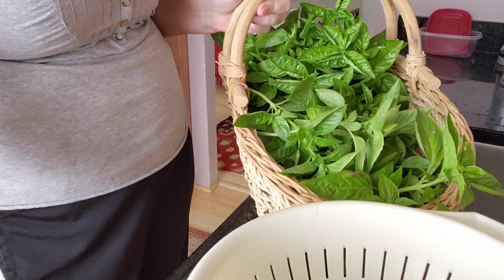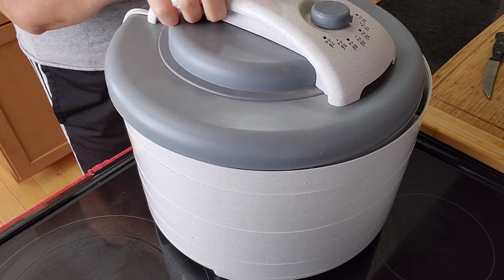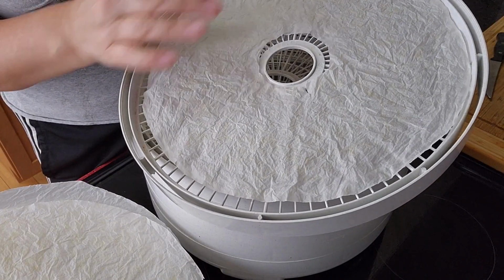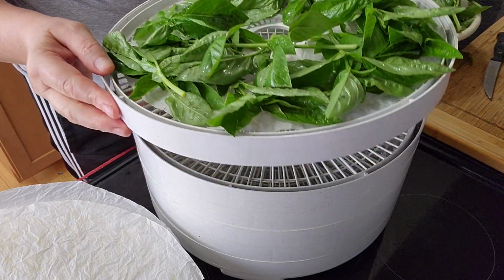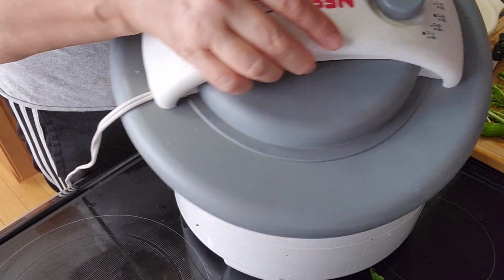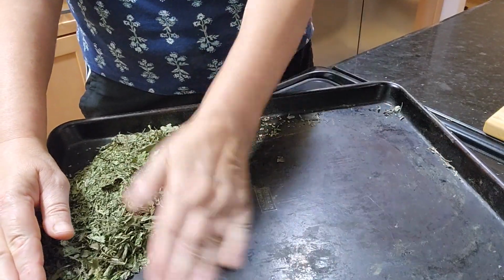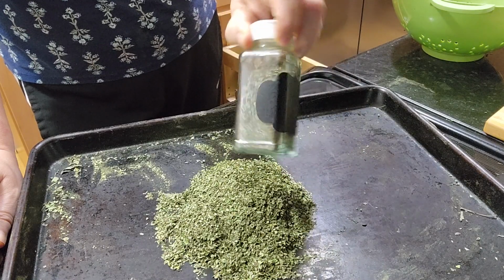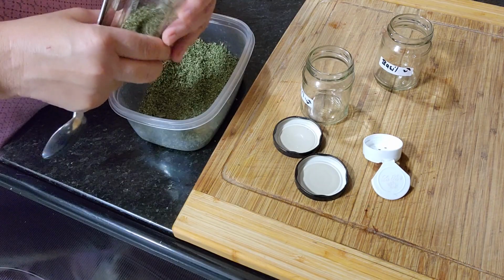Basil Madness! Harvesting & Preserving the Green Gold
The basil started to spring up once the crazy summer heat settled down. I have dehydrated the first big harvest.